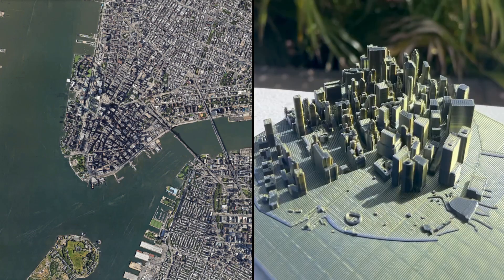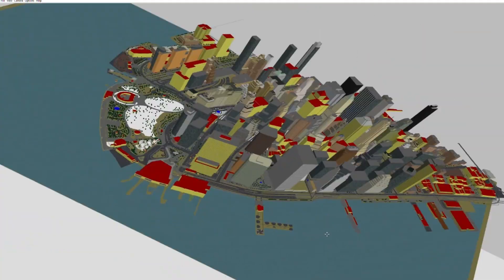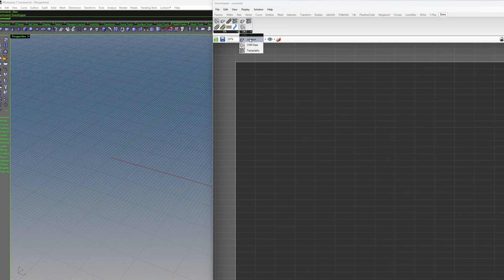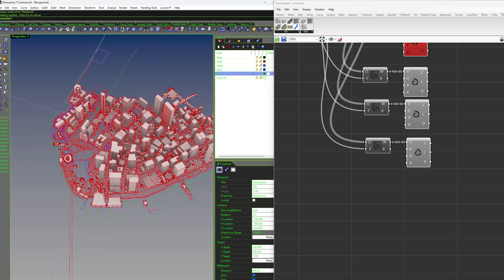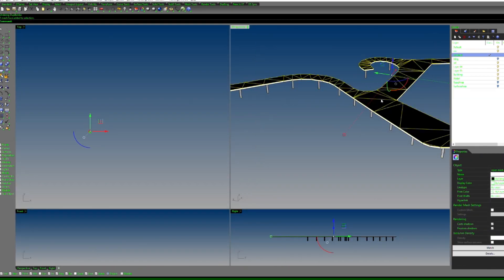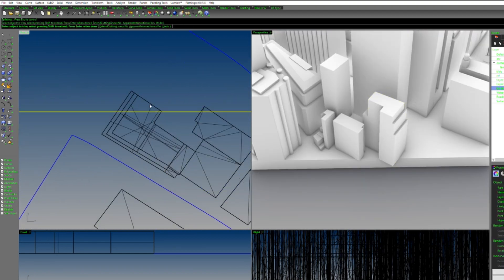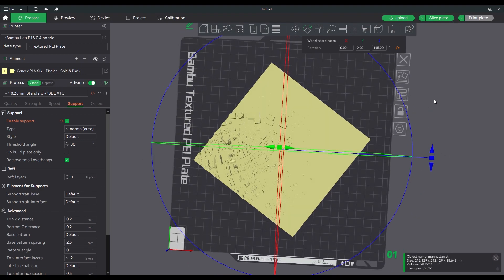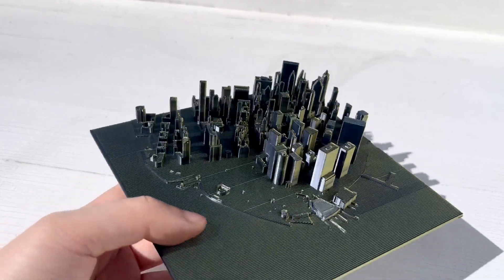Map to 3D Printing Model - Workflow of OpenStreetMap to 3D Buildings, Cities, Landscape to 3D Print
Beginner's tutorial of creating 3D buildings and cityscape models from OpenStreetMap using Osm2world, Rhino and Grasshopper.